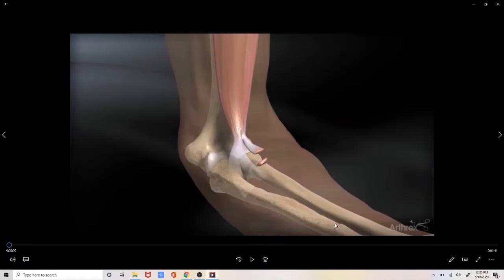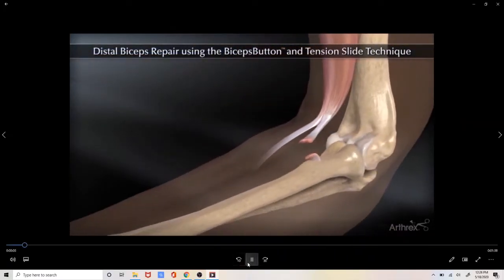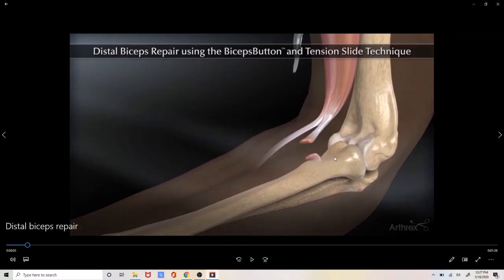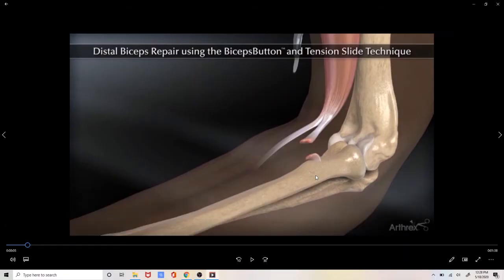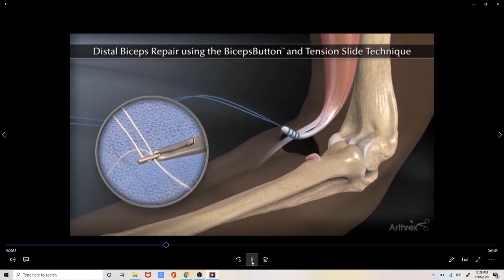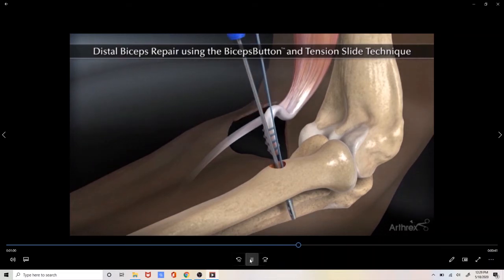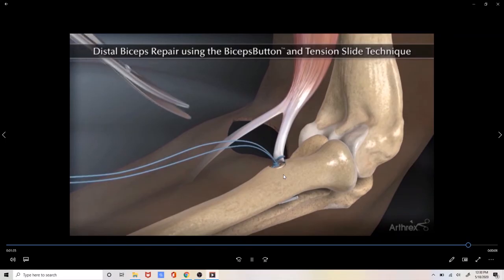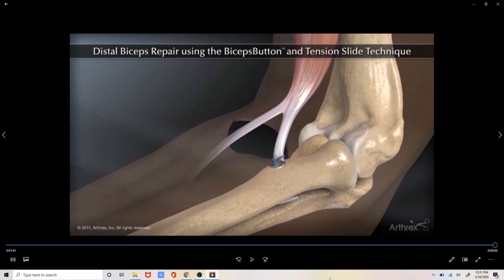Distal Biceps Tendon Repair: Surgical Technique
In this video, Dr. Adam Derhake from Quincy Medical Group in Quincy, IL will review the specific surgical steps required to perform a repair of a distal biceps tendon rupture at the elbow.